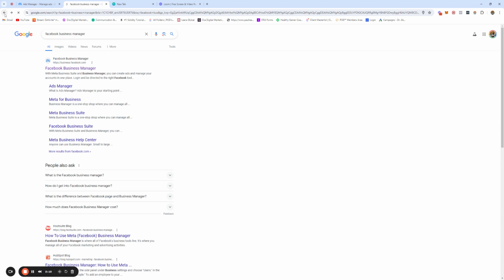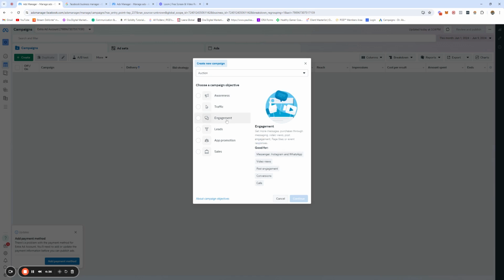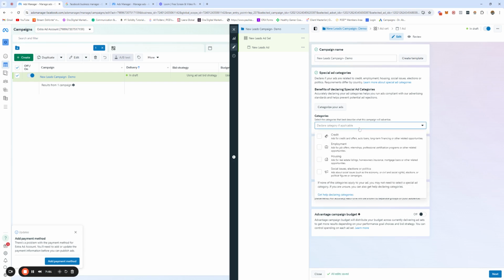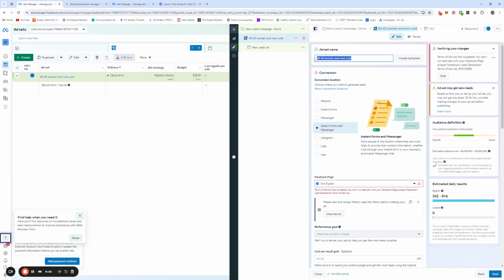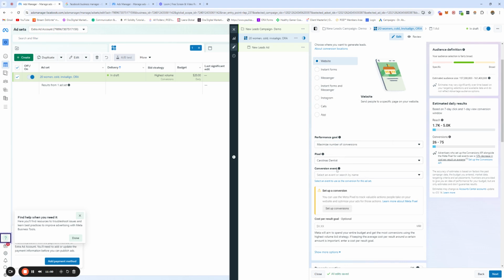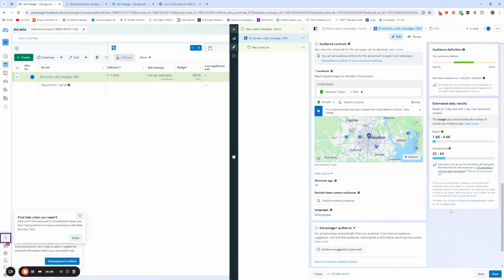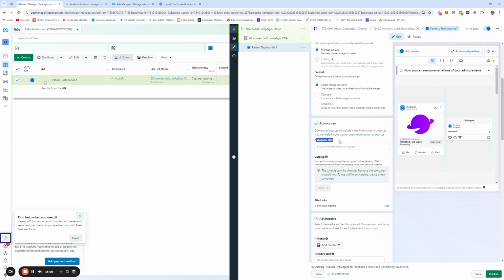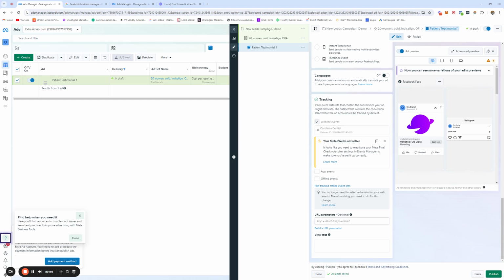Facebook Ads Strategy For Dentists 2024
Facebook Ads for Dentists | How to Get New Patients

Today we are going to take a closer look on how to use fb ads to grow your dental practice and get more patients.

ABOUT THIS CHANNEL:

Ora Digital Marketing  is a dental marketing company that uses proven strategies to grow your practice.

Are you wanting to learn how to create a successful dental practice? Are you wanting a dental marketing strategy that leads to new patients calling your practice every day to schedule consults? Then you came to the right channel. Digital Marketing Expert Areej shows dentists what to do in order to bring in more patients into their dental practice. This is dental patient marketing done right.

On this channel, I will help you answer the following questions...

How to market my dental practice
How to market my dental practice with Facebook Ads
How to scale my dental practice using Google Ads
How to get patients to come to my dental practice
Dental Marketing Ideas for Dentists

Thank you for reading this far :-)